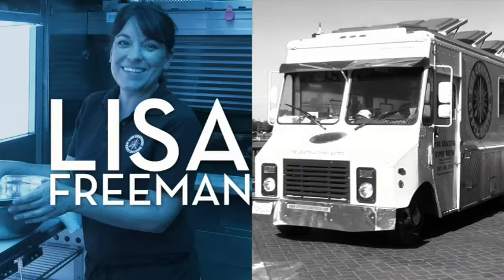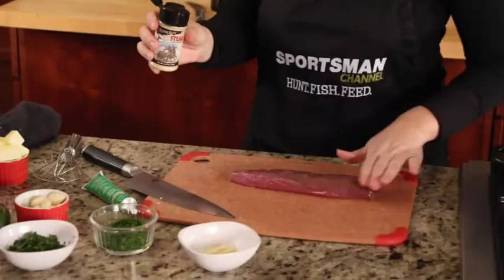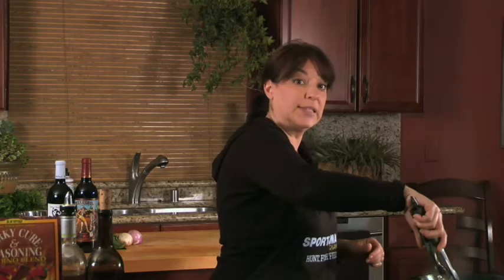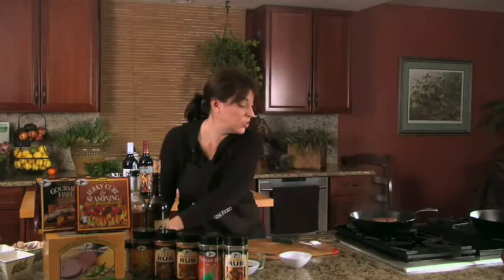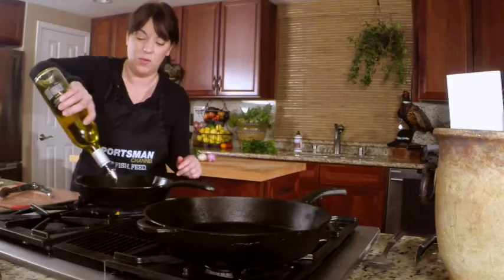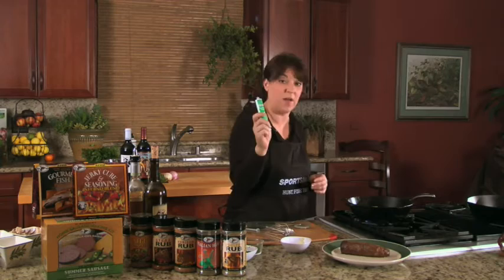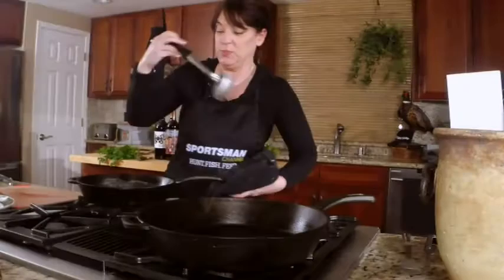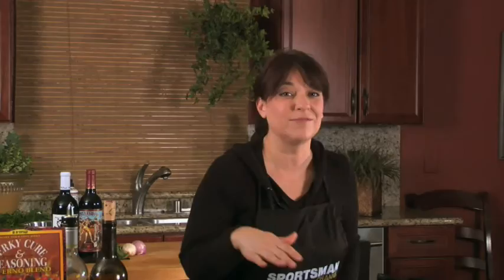Bagna Cauda Venison by Chef Lisa Freeman on The Sporting Chef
Venison recipe, Bagna Cauda, prepared by Lisa Freeman with a Maryland whitetail backstrap. From The Sporting Chef TV show on Sportsman Channel. Bagna Cauda uses lots of garlic and anchovies, so enjoy!